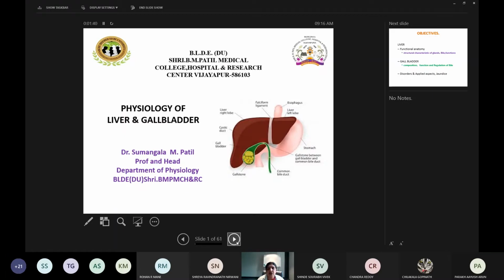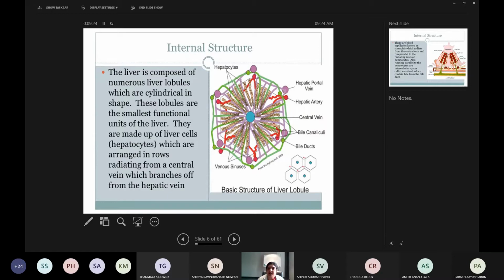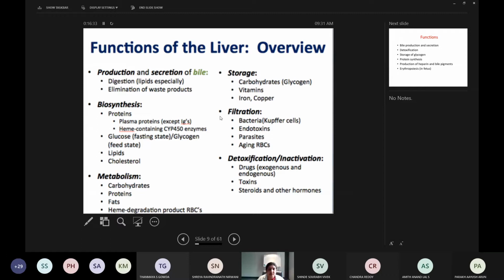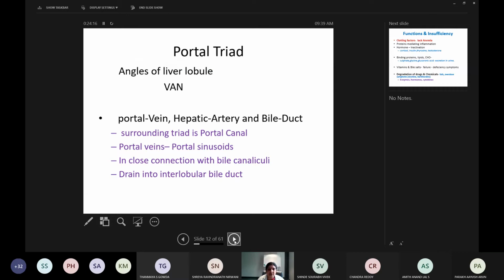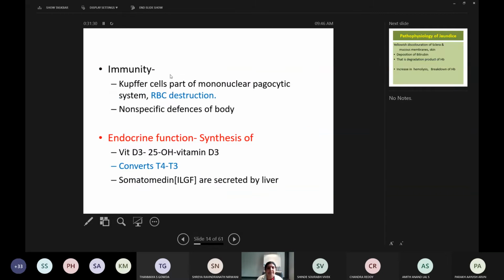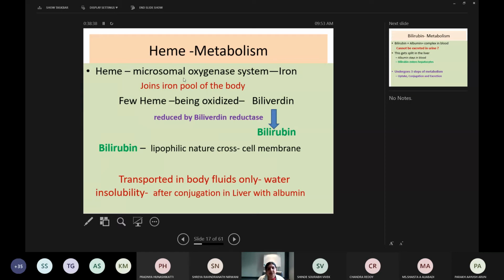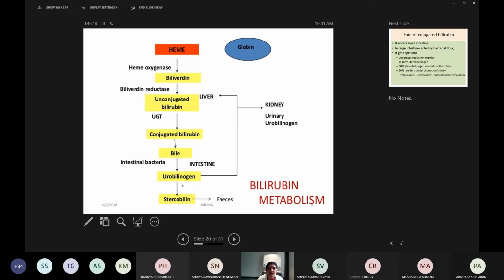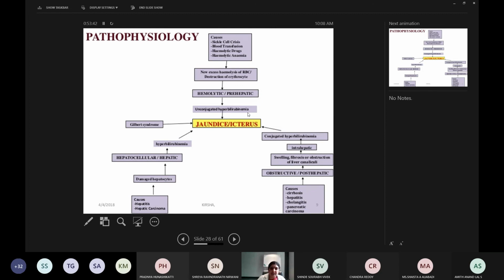26062021 910 AM Anatomy Dr M K Qureshi